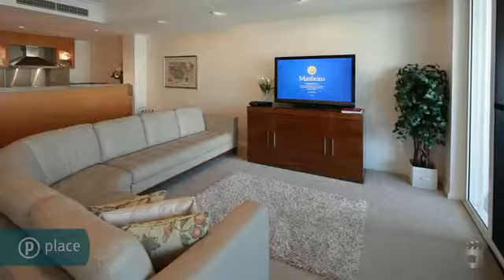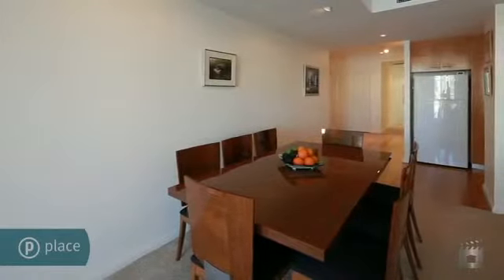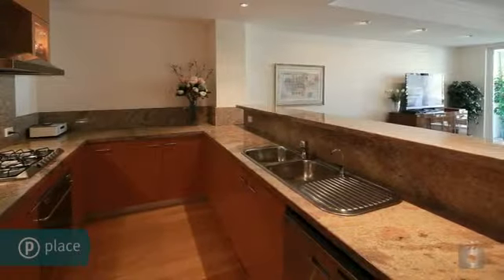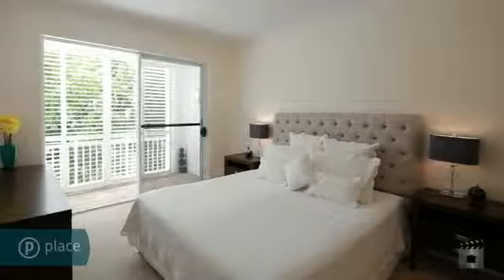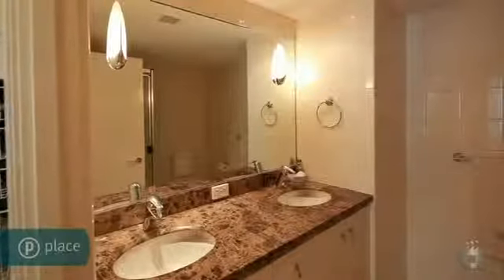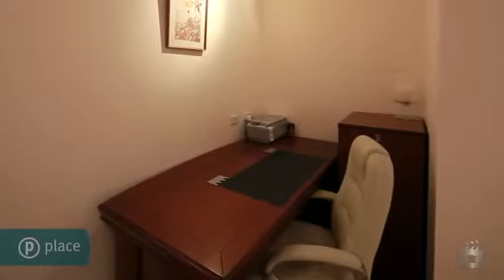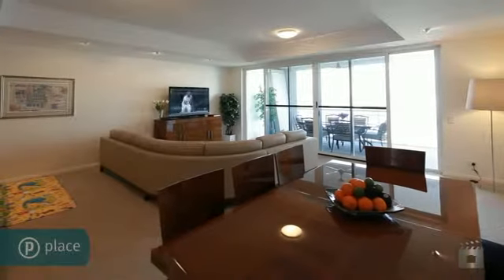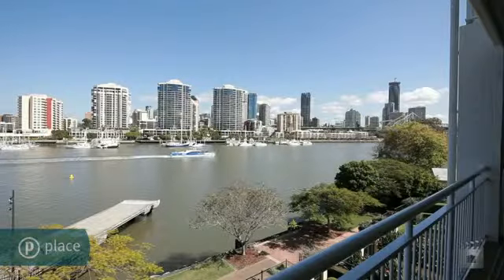BRISBANE REAL ESTATE FOR SALE :: 72/6 Merthyr Road, New Farm :: Place Estate Agents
This Must Be Sold Next Thursday!
Located amongst an enclave of prestigious waterfront residences, this apartment offers the perfect fusion of quality, exclusivity and unforgettable views of the river, city and Story Bridge.

From the lavish complex lobby to the private lift that takes you directly to your front doors, this is the definition of unrestricted inner city living. You will be greeted by 147 square metres of open plan design that features perfectly proportioned living spaces. A neutral palette creates a sophisticated yet welcoming atmosphere with timber flooring, lush carpeting and high ceilings for a sense of abundant space throughout.

A centrally located gourmet kitchen overlooks the combined living and dining area, offering easy service to both. Boasting striking stone bench tops, timber cabinetry and quality stainless steel appliances, it is sure to inspire your inner chef.

The living areas extend beyond the internal floor plan with a sizable riverfront balcony adjoining the combined living and dining area. This serene retreat, complete with built-in BBQ, boasts elevated panoramic views that capture the city, river and Story Bridge -- the perfect backdrop for quiet summer nights or entertaining family and friends as the sun sets and the city alights in brilliant golden hues.

There are two generously-sized bedrooms, including a decadent master suite complete with walk-in robe, tiled ensuite and private balcony. Stunning extras include a study nook and built-in storage.

Set in the River Gallery complex, this apartment comes with access to a range of resident exclusive amenities, including a pool and gym. The riverwalk is at your doorstep for tranquil strolls along the Brisbane River, or take in some retail therapy at James Street or the CBD. It is all just moments away, making this a must inspect for those seeking the perfect balance between inner city convenience and exclusive waterfront living.

Please contact the agent for a copy of the Sustainability Declaration